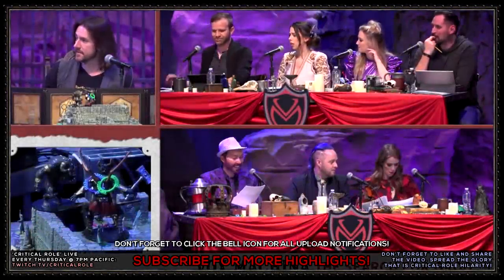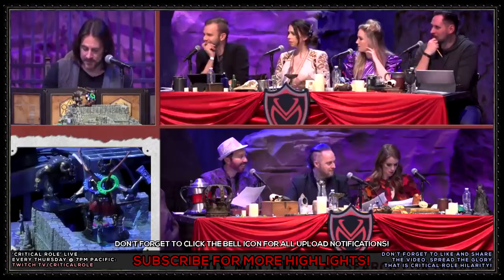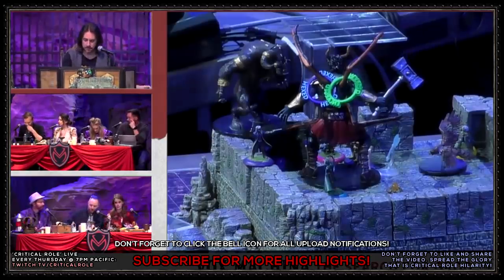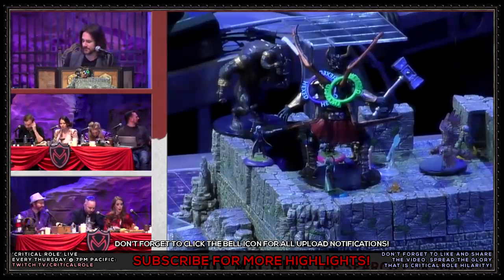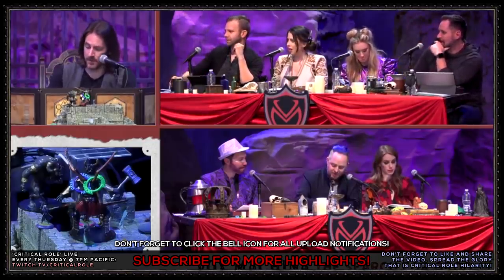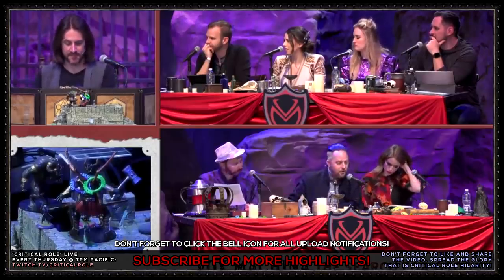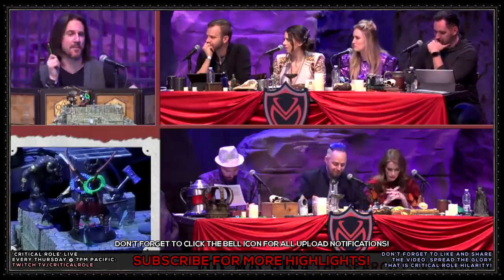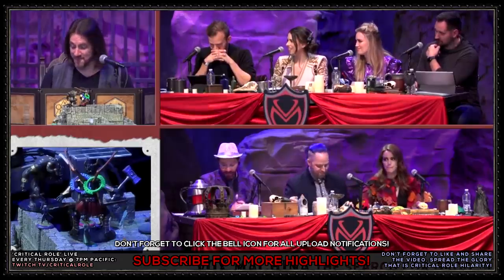NO MERCY PERCY! ("THE SEARCH FOR GROG" ONE-SHOT)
Percy sets a new Critical Role record for the most damage done in a single attack!

☕ COFFEE IS THE LIFEBLOOD OF THE NERD! If you think I deserve a cup or two now and again, you can make that happen here: